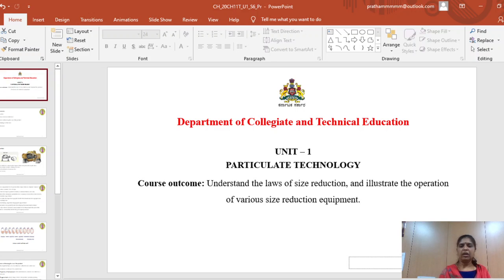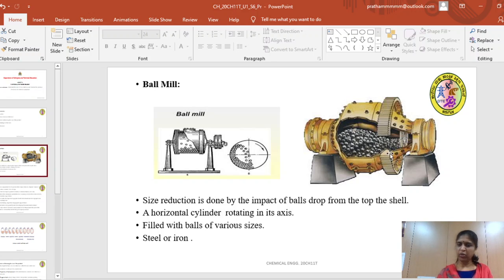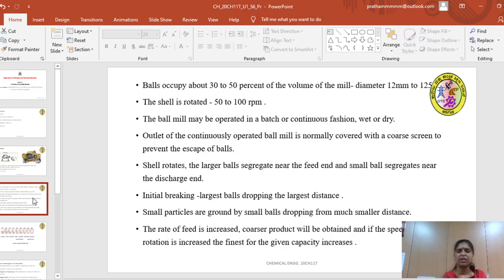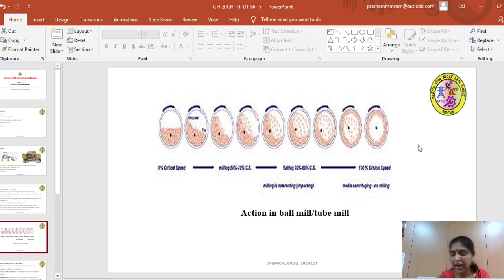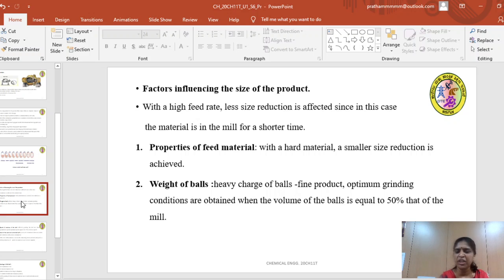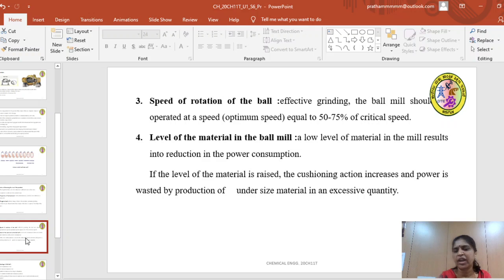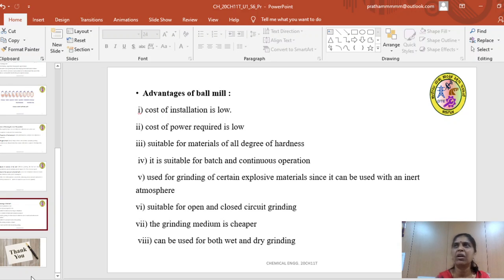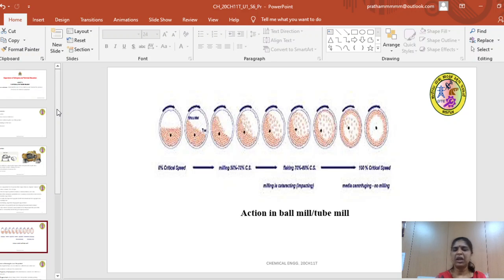CH_20CH11T_U1_S6_Vi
Ball Mill, Action in ball mill/tube mill, Factors influencing the size of the product, Advantages of ball mill.